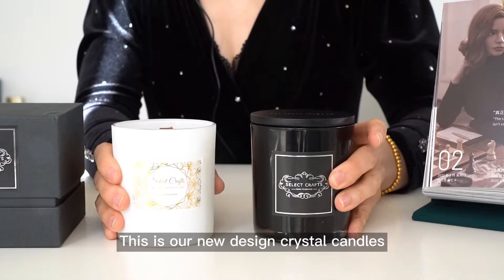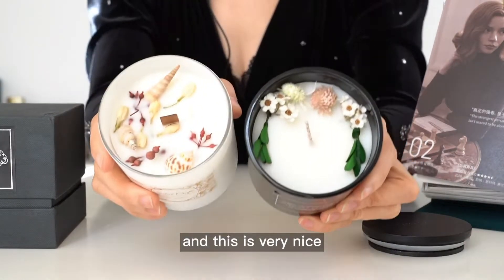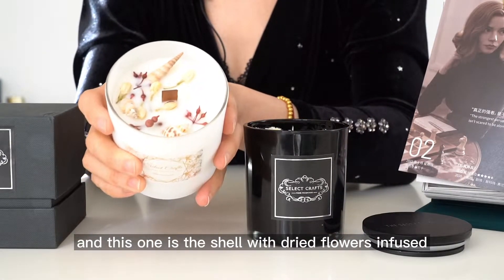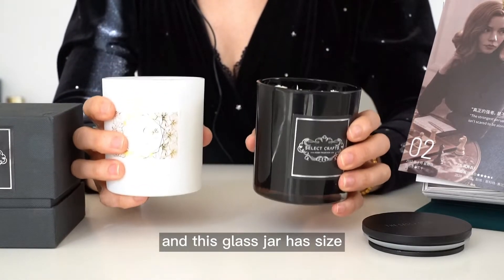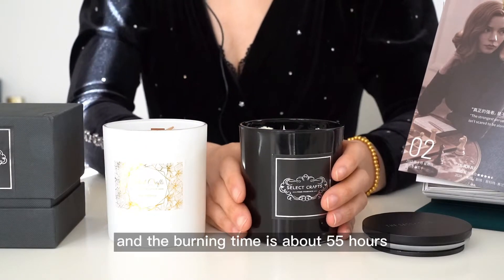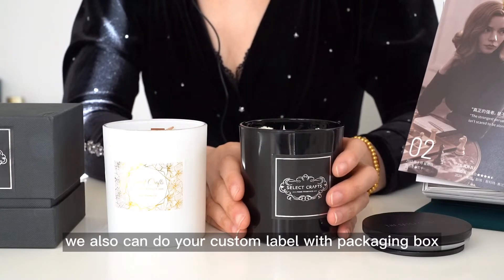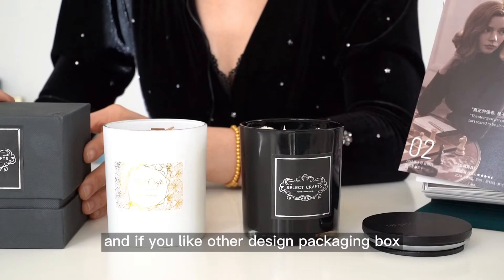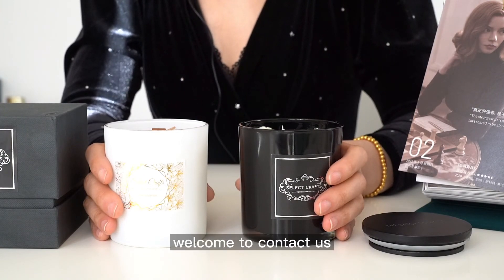OEM Dried Flower Glass Jar Scented Candle Supplier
Light up more beautiful fragrance time
Floral notes, velvet rose
Fruity notes, lemon citrus
Herbal notes, sea salt sage
woody notes, pine

Anhui Select Crafts Co.,Ltd is the leader of scented candle supplier. We only use premium fragrances and high quality wax to make our hand poured candles. Our products are custom made, you can create your own unique design for any event or occasion. custom scented candles,hand poured candles,custom design of packaging box.